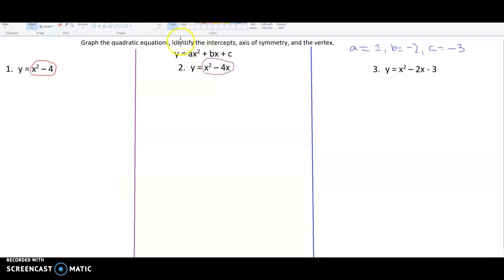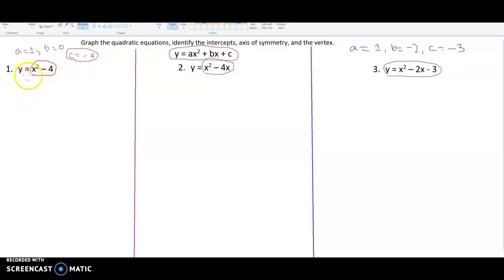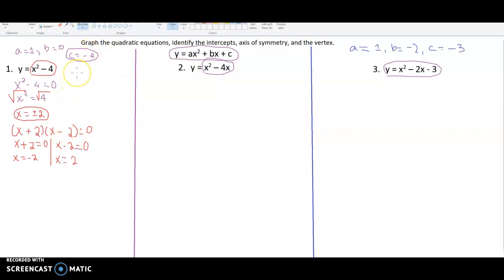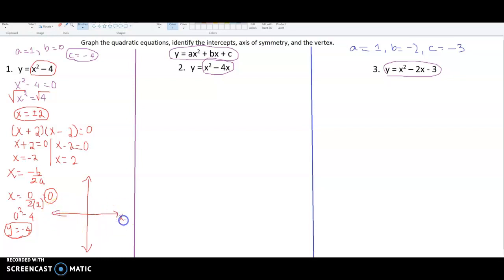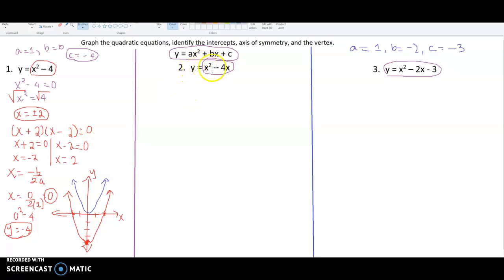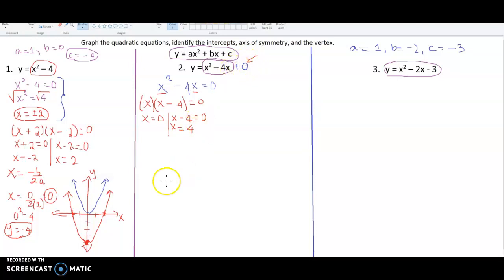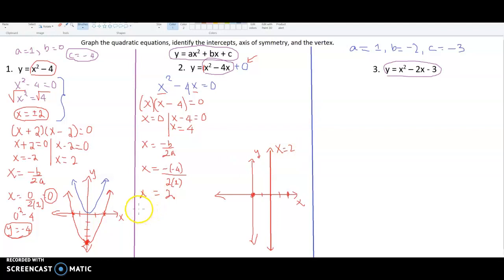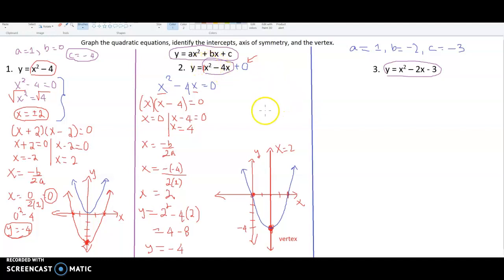Algebra I - Factoring quadratic binomials and trinomials equations